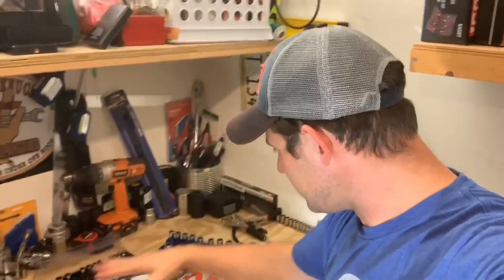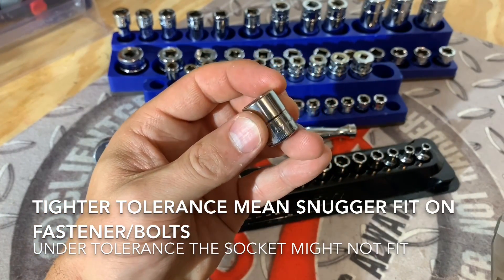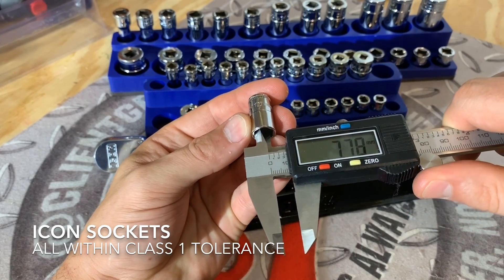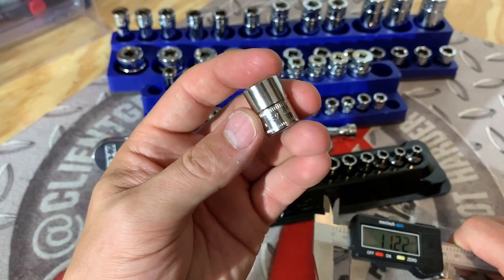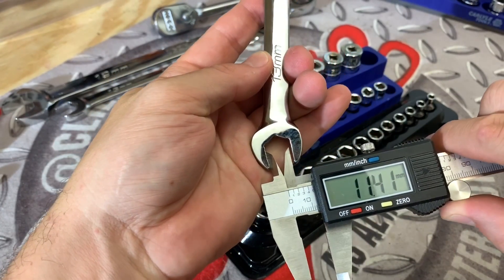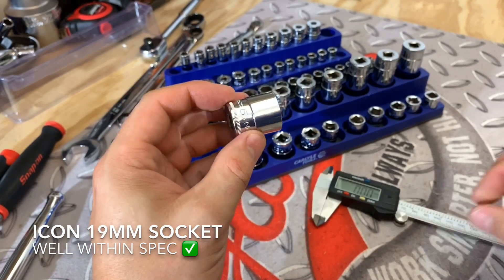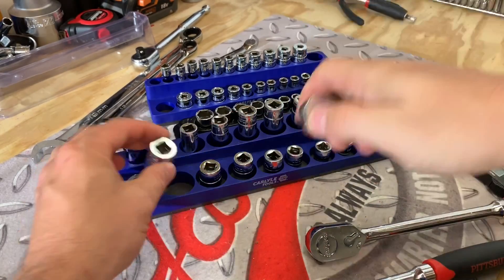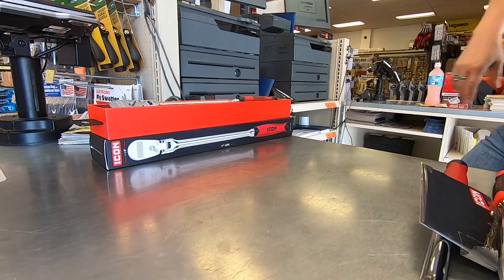ICON Tools Socket Wrench Tolerance Does Harbor Freight Measure Up to Snap On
ICON Tools Socket and Wrench Tolerance Does Harbor Freight Measure Up compared to Snap On measurements, Fit Finish Warranty and within specifications?

Today we will look at the New Harbor Freight ICON Sockets and compare them to a set of Snap On sockets as well as look at some of the combination wrenches and ratcheting wrenches and compare them to ISO 691 tolerances for Class 1 tool manufacturers.

We will also talk about warranty information and being able to use that warranty on iCON sockets in store.